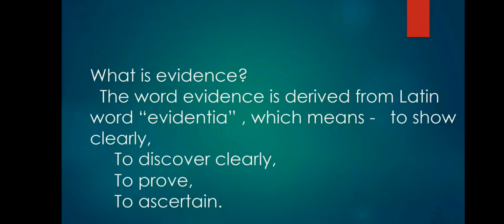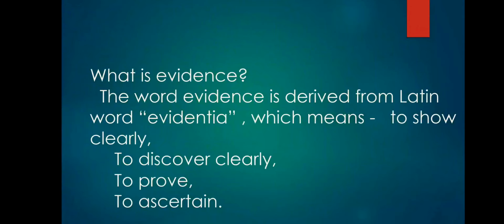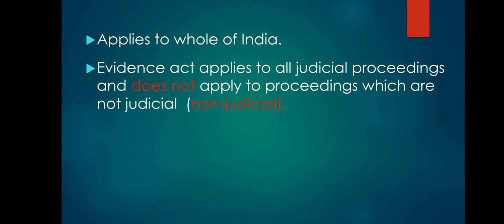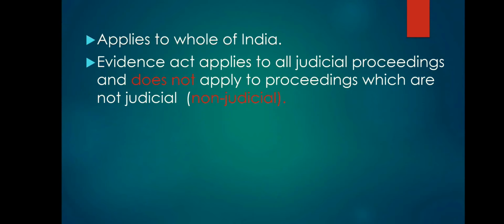Indian evidence act, 1872, lex fori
hi everyone,
welcome to yadhu study hub,

In today's class we will learn about history of evidence act, date of enactment and enforcement.

object of evidence, application of evidence act.,

Indian evidence is lex fori, meaning of lex fori.